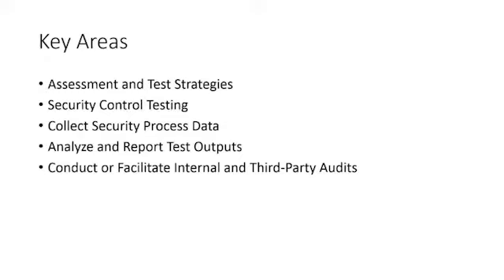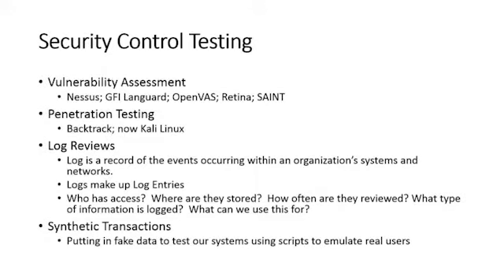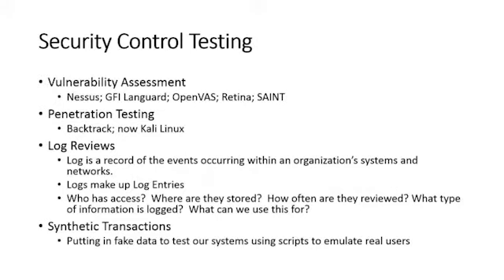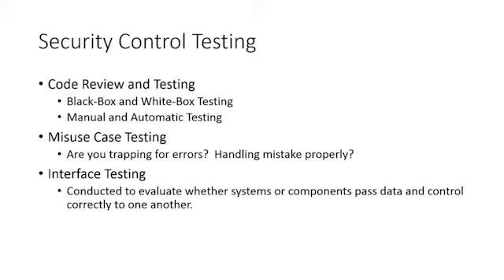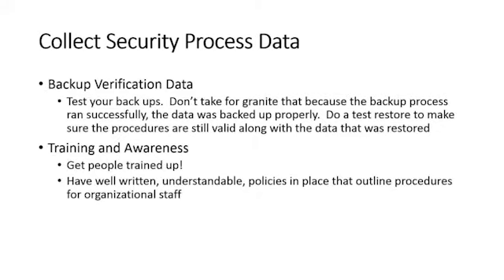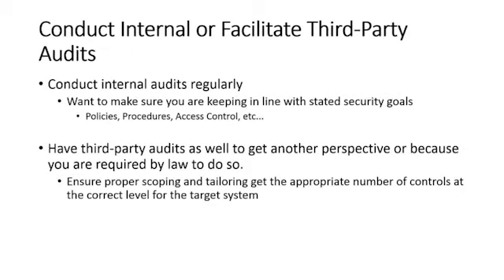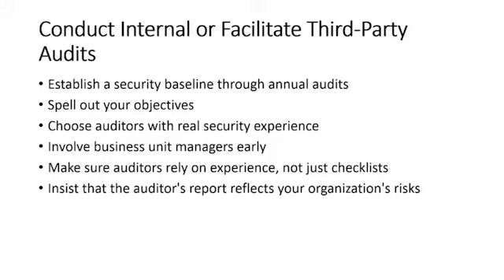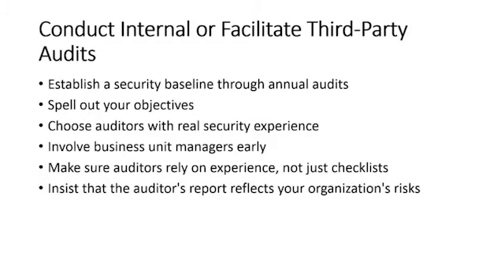Security Assessment & Testing Domain 6